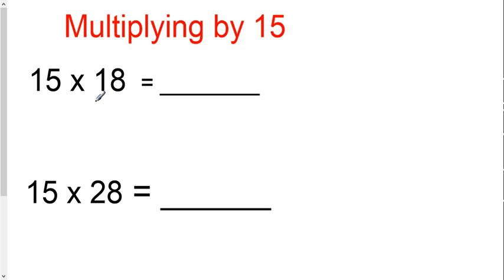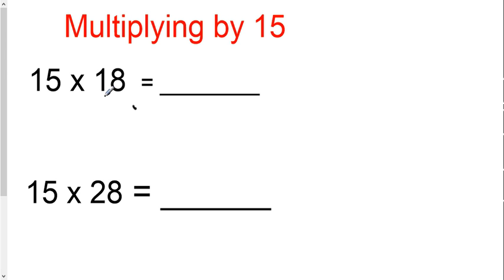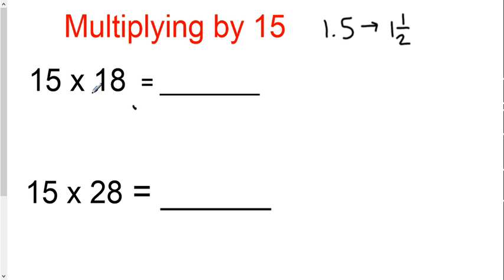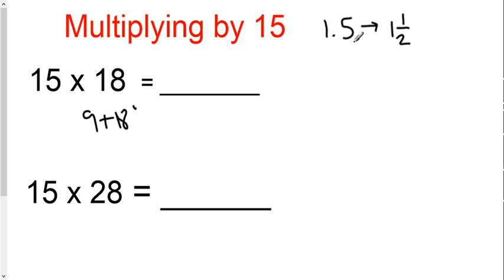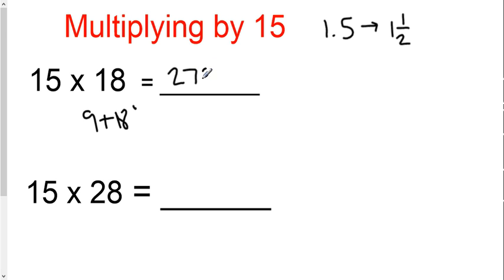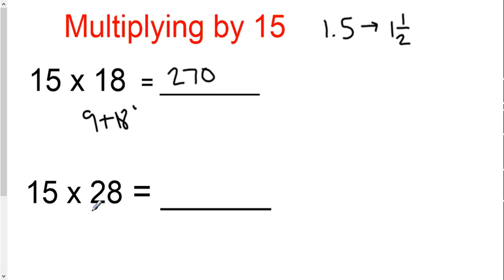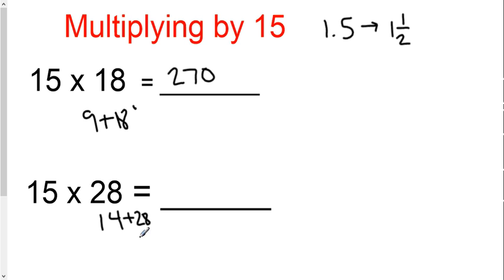Multiplying by 15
How to mentally calculate multiplication by 15.  This trick can be found in my number sense workbook page 13.